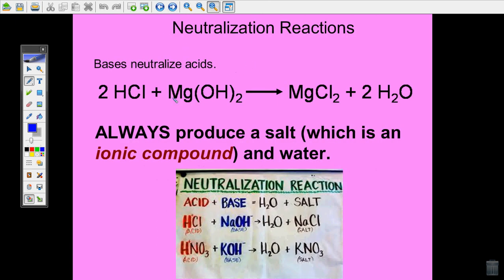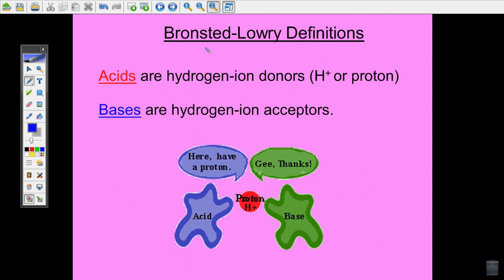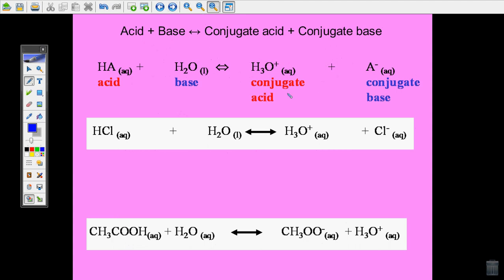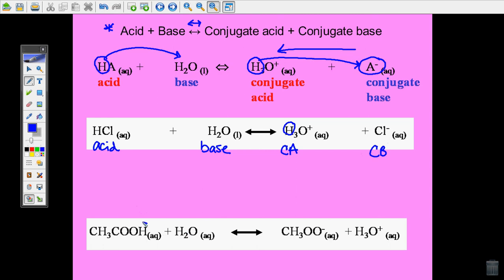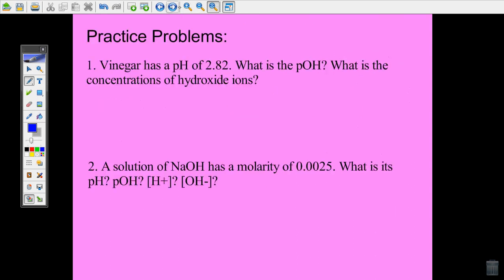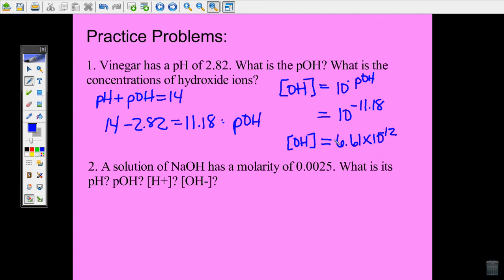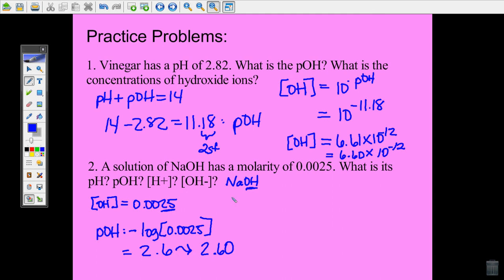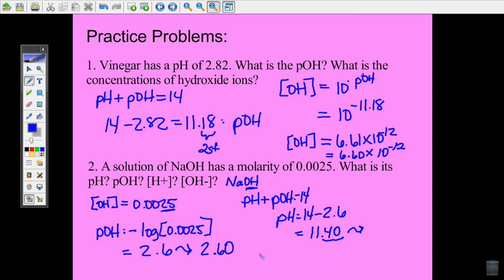acids and bases part 2